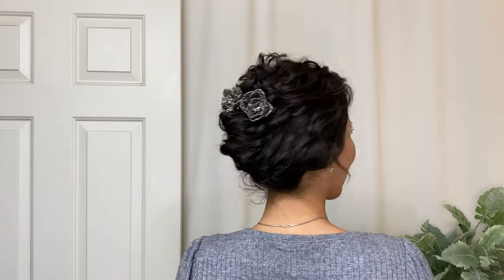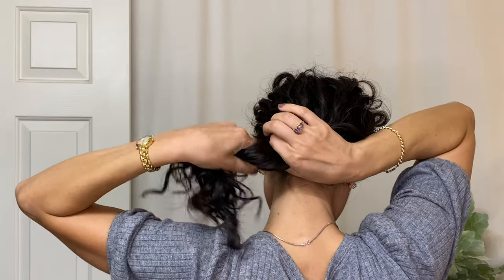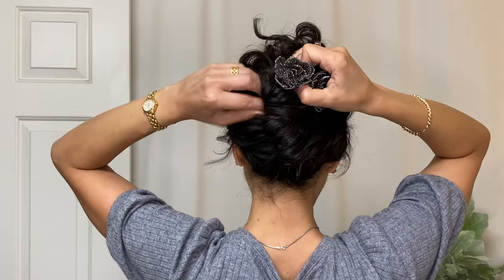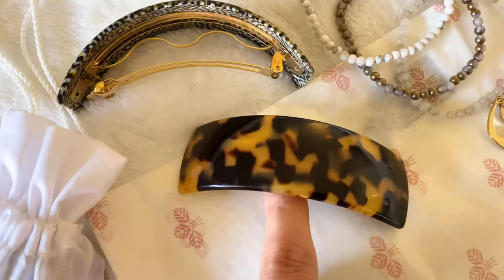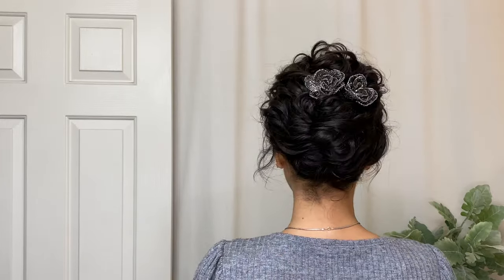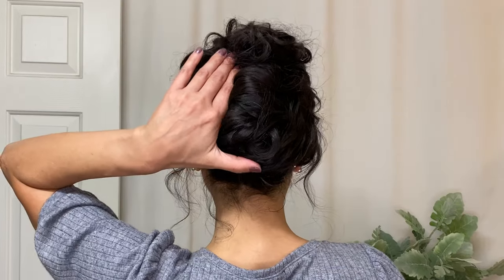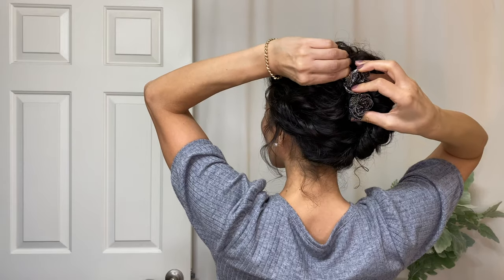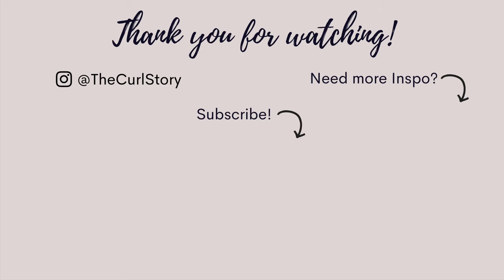The Curly French Twist | Easy Curly Hairstyles (Tutorial)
The Curly French Twist  |  Easy Curly Hairstyles
An elegant look for so many occasions!
Just by changing up your accessories, this look can go from casual chic to effortless glam.

- Professional Hairstyle for Work / Office Hairstyle
- Special Occasion / Holiday Hairstyle
- Travel / Vacation Hairstyle
- Chic Everyday Hairstyle

Hair Accessory Options:
- Volume Barrette*
- Extra Volume Barrette*
- Bow Barrette* (FranceLuxe)
- Narrow Volume Barrette
- Silk Volume Barrette
*Gifted

Wash Day Products:
- Jessicurl Rockin’ Ringlets
- Giovanni Eco Chic, L.A. Hold Styling Gel
- Wet Brush for Detangling (Ulta)